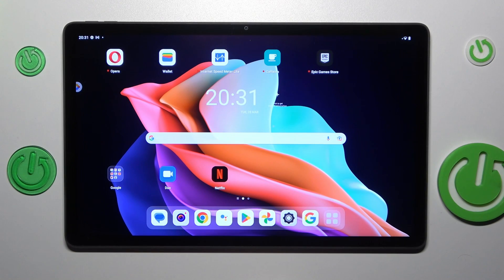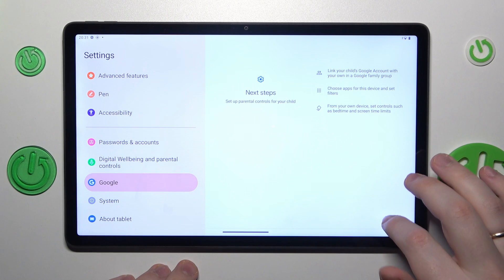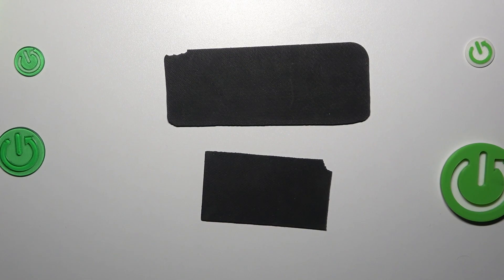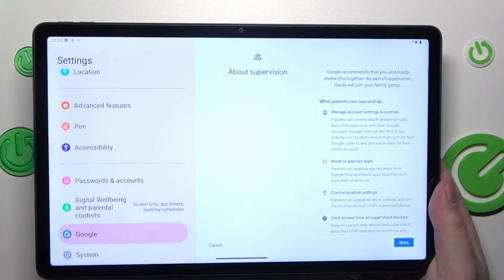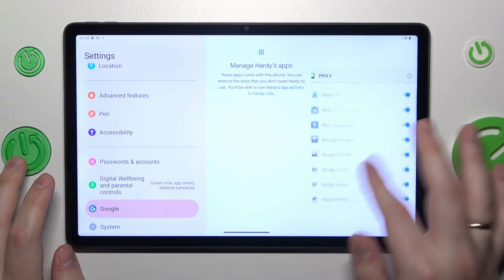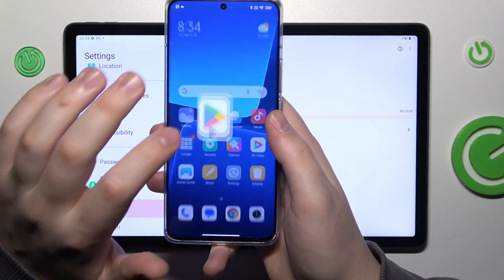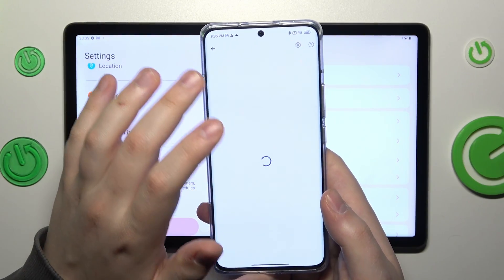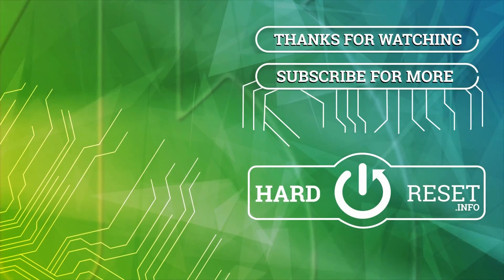Set Up and Manage Parental Control - LENOVO Tab P11 Gen 2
Find out more info about LENOVO Tab P11 Gen 2:
G'day! To learn how to set up LENOVO Parental Control - check and follow our instructions above. After, you will have to open the Google section on your tablet settings, sign into your account and link two devices to set usage management correctly. We try very hard to create tutorials that are useful and easy to implement. Like it so we know that you're interested in it!

How to set up parental control on LENOVO Tab P11 Gen 2? How to activate parental control on LENOVO Tab P11 Gen 2? How to enable parental control on LENOVO Tab P11 Gen 2?